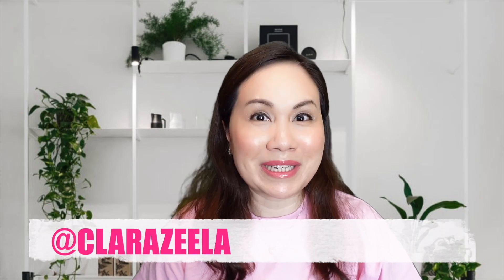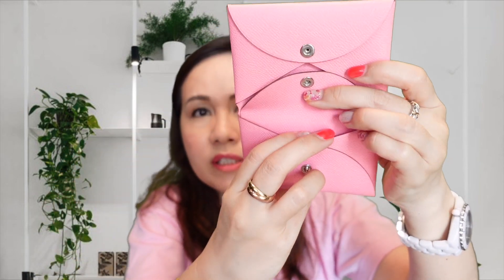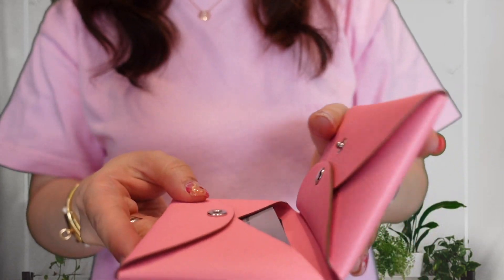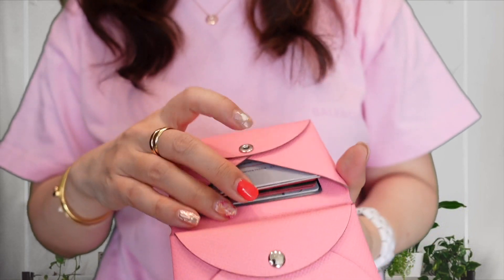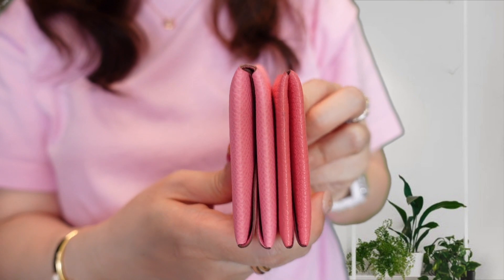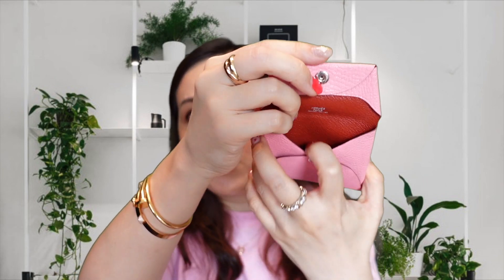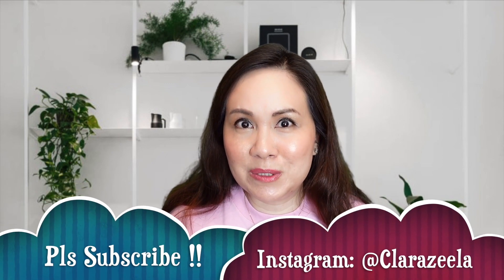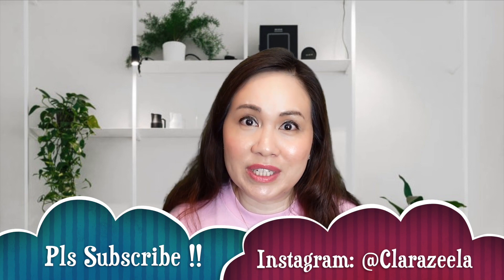HERMES CALVI DUO REVEAL | VS HERMES CALVI CARD HOLDER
This is a video revealing the new Hermes Calvi Duo. In this video I share my first impressions and also compare it to the regular Hermes Calvi Card Holder.

Please note that all items shown were purchased with my own money.